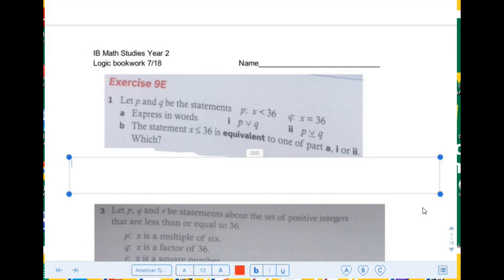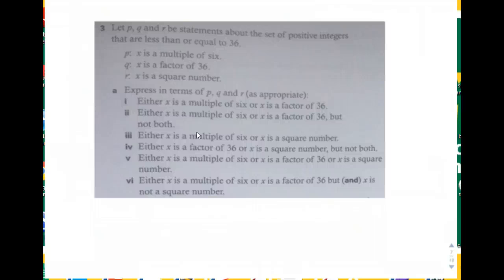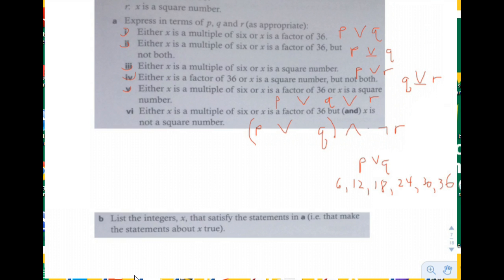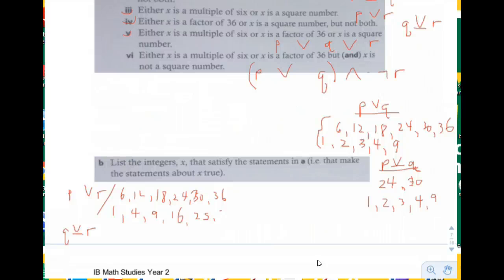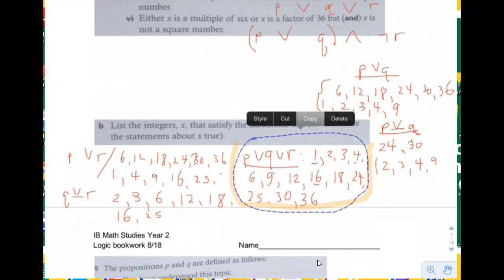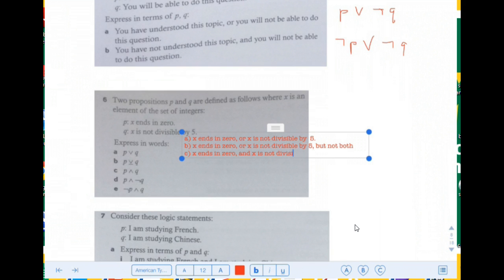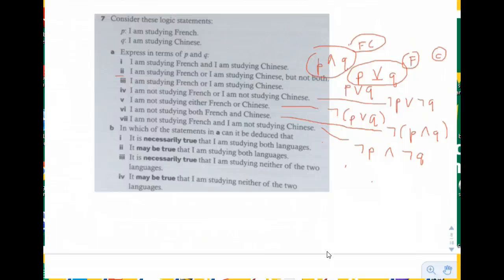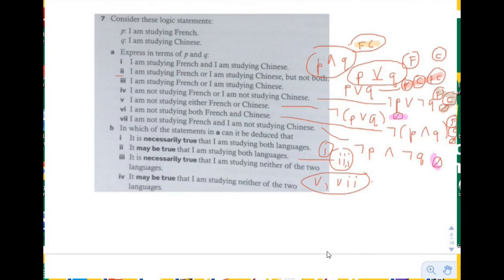MS SL logic p7-8